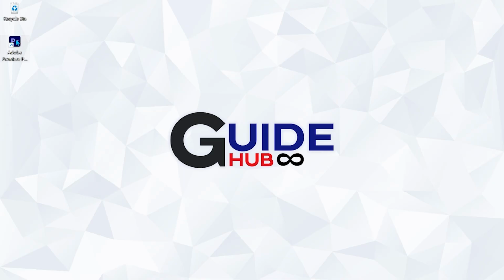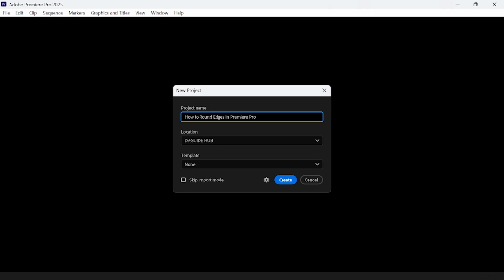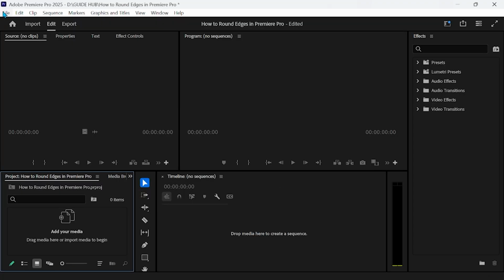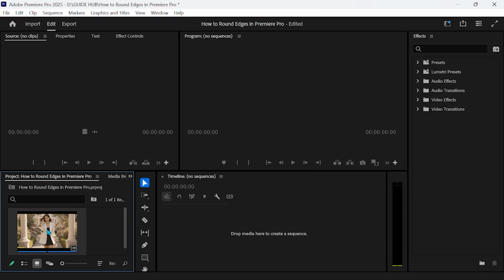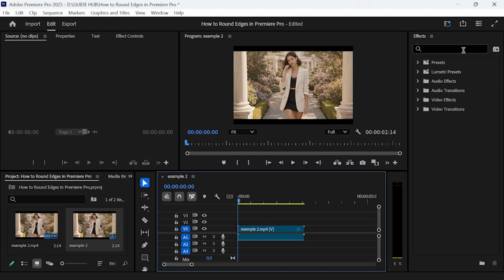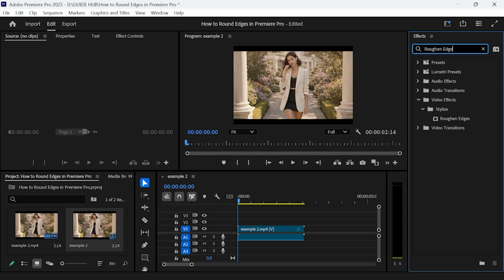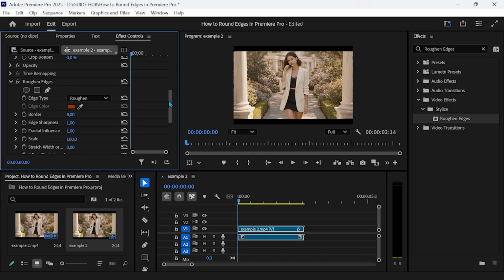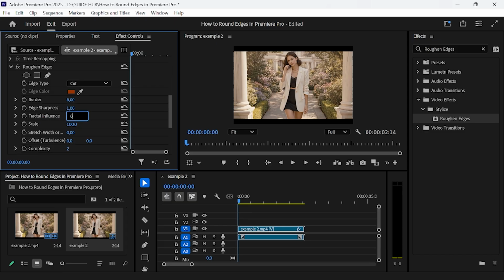How To Round Edges in Premiere PRO (𝟮𝟬𝟮𝟲) | 100% WORKS | NO Yapping, To The Point! | FAST & EASY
Without Yapping, Here's How To Round Edges in Premiere PRO. First Open Adobe Premiere Pro on your computer. Click New Project to start a new editing project and open the project setup window. In the project name field, type the name of your project or file, for example How to Round Edges in Premiere Pro, so it is easy to identify later. After naming the project, choose the file location where you want to save the project on your computer so that all project files remain organized in one place. Once everything is ready, click Create to open the project workspace and access the Premiere Pro editing interface. Next, click File on the top menu to begin importing the media you want to edit. From the dropdown menu that appears, select Import to open the file browser window. Choose the media file you want to use in the project, then click Open to import it into Premiere Pro. After the file appears in the Project panel, drag the media clip from the Project panel onto the timeline to create a new sequence or place the clip into an existing one. This clip will serve as the base footage for applying the rounded edge effect. Once the clip is positioned on the timeline, go to the Effects panel, which contains various video effects that you can apply to your footage. In the search bar located at the top of the Effects panel, type Roughen Edges to quickly locate the effect. When the Roughen Edges effect appears in the search results, drag the Roughen Edges effect onto the video layer in the timeline to apply it to the selected clip. After applying the effect, go to the Effect Controls panel, where you can modify the settings of the effect to achieve the desired appearance. Scroll down through the available controls until you find the Roughen Edges section. In this section, locate the Edge Type setting and change the option from Roughen to Cut so the edges appear cleaner and more controlled. Next, adjust the Fractal Influence value according to your needs, for example set it to 0, to remove the irregular distortion effect. Then adjust the Edge Sharpness value according to your needs, for example set it to 10, to define the edges more clearly. Adjust the Border value according to your preference to control how rounded the edges of the video appear. Congratulation, In this video you just learn everything about How To Round Edges in Premiere PRO, so this video is really perfect for people who are interested and looking for a topic related to : how to round edges in premiere pro, how to make round edges in premiere pro, round edges premiere pro, round edges in premiere pro, how to round the edges in premiere pro, how to round edges premiere pro, premiere pro round edges, how to make edges round in premiere pro, premiere pro how to round edges, how to make the edges round in premiere pro, round edge in premiere pro, premiere pro make round edge, how to make round edge in premiere pro, round edge premiere pro

Guide Hub